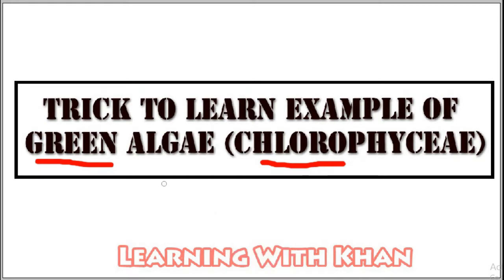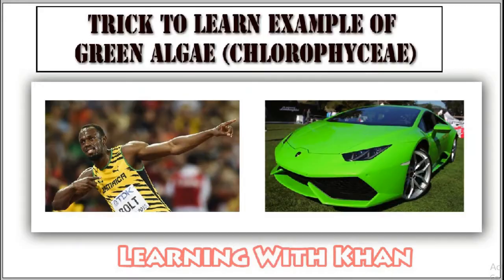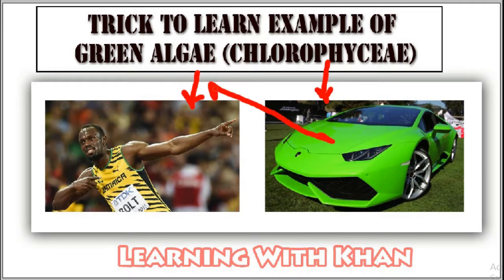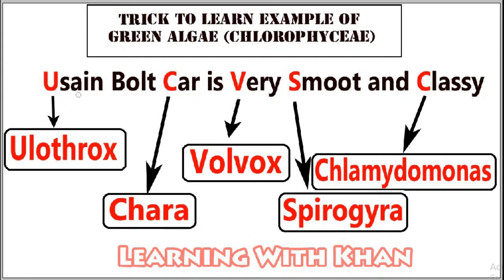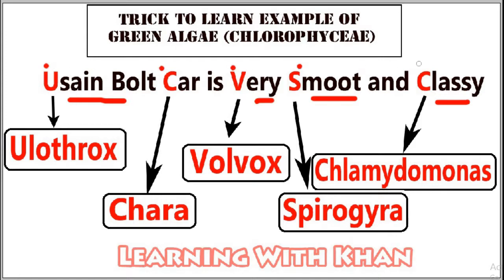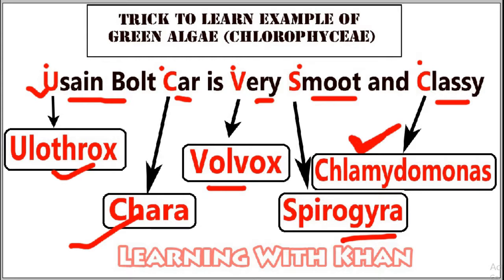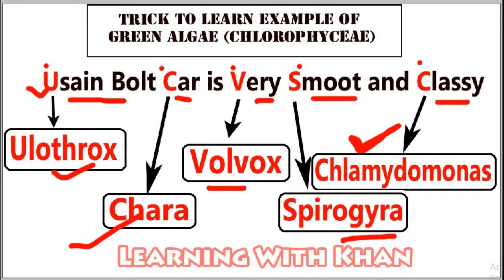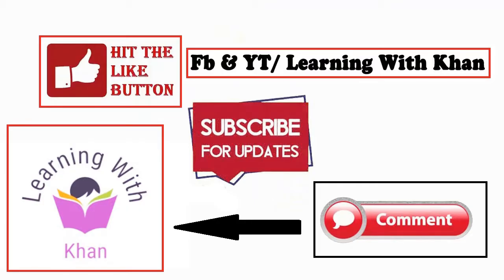Trick To Learn Example Of Algae (Green) in English (Chlorophyceae) NCERT, NEET| Learning With Khan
Trick To Learn Example Of Green Algae (Chlorophyceae) NCERT, NEET| Learning With Khan

The green algae are a large, informal grouping of algae consisting of the Chlorophyta and Charophyta/Streptophyta, which are now placed in separate divisions, as well as the more basal Mesostigmatophyceae, Chlorokybophyceae and Spirotaenia.

More Amazing Trick Videos

2) Easy Trick to learn Krebs Cycle (TCA or Citric Acid Cycle), NEET, AIIMS, NCERT | Learning With Khan

3) Oxidation and reduction Trick in terms of Gain or Lose of Electron | Learning With Khan

13) Trick To Learn Example Of Algae (Green) in English (Chlorophyceae) NCERT, NEET| Learning With Khan

15) Trick To Learn Kingdom Animalia (Complete Topic) NCERT, ETEA, NEET, AIIMS, etc | Learning With Khan

We provide you with tips and tricks for Physics, Chemistry, Biology etc.

Our aim is to help students remember tough things with help of tips and tricks.

Liked and Drop your comments on our videos.